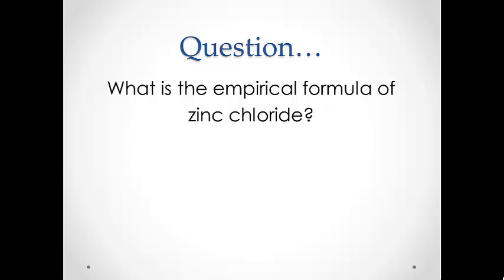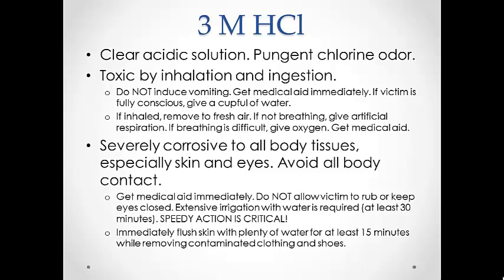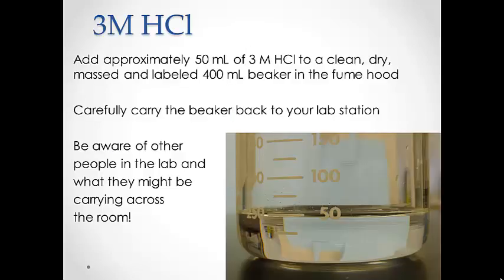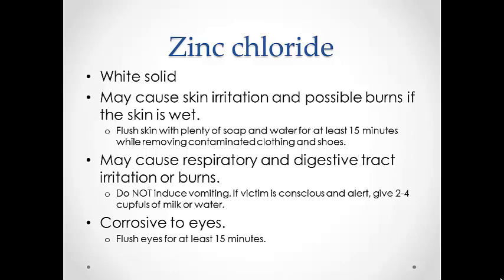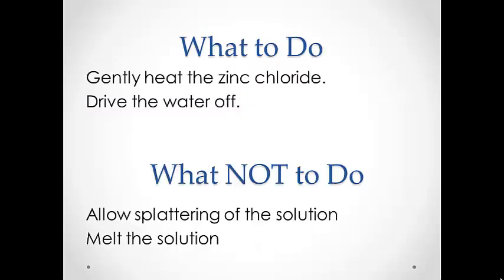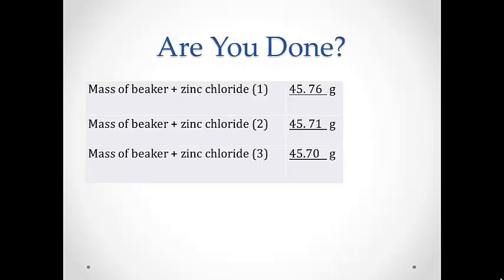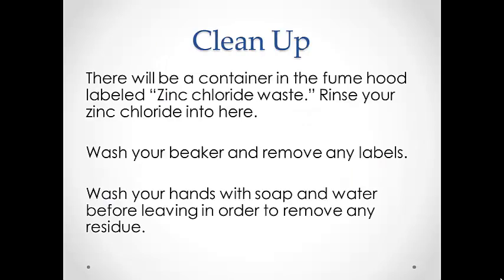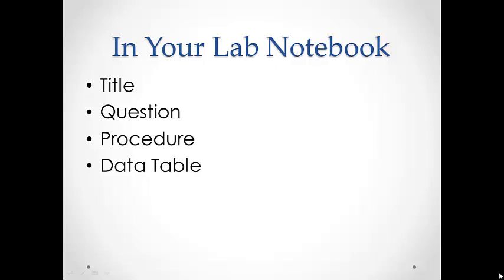Empirical Formula Lab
Using the reaction between zinc and hydrochloric acid to determine the empirical formula of zinc chloride